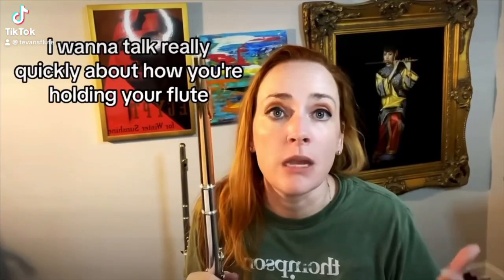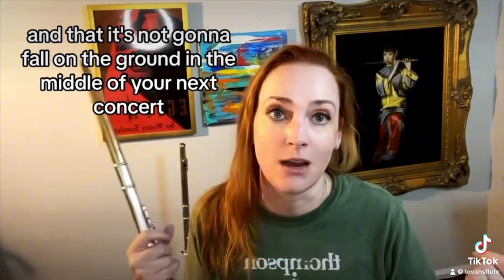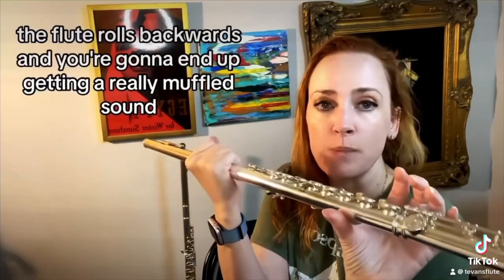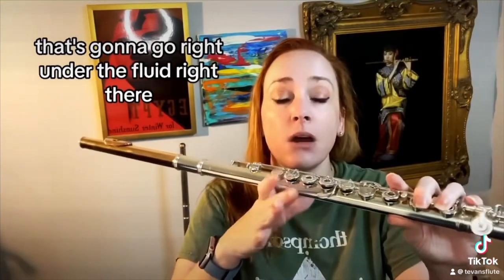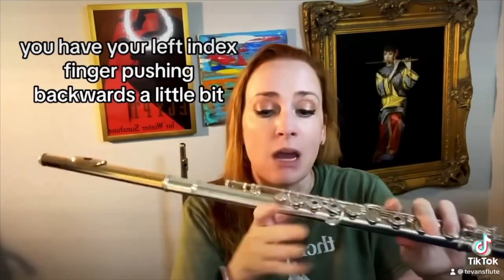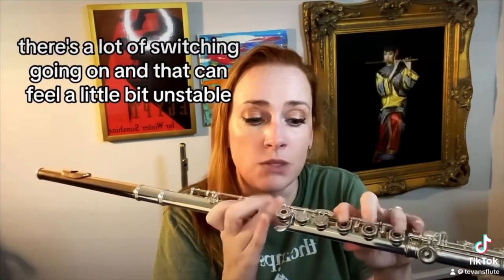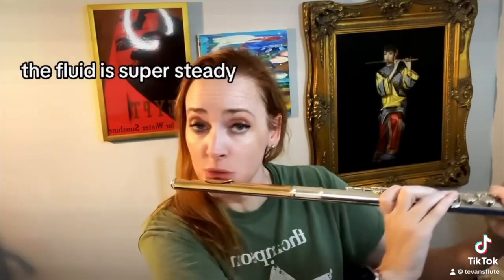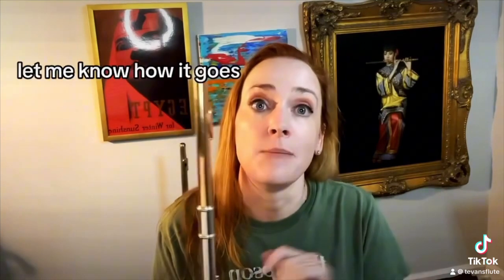Flute lesson - wobbly flute!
Is your flute wobbly? Let’s fix it!